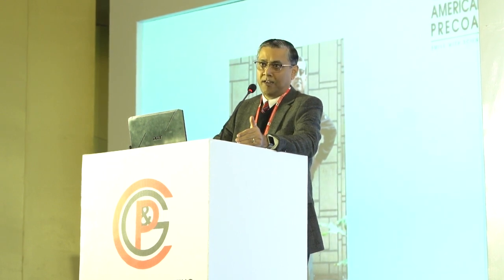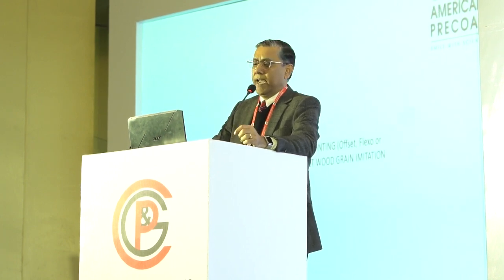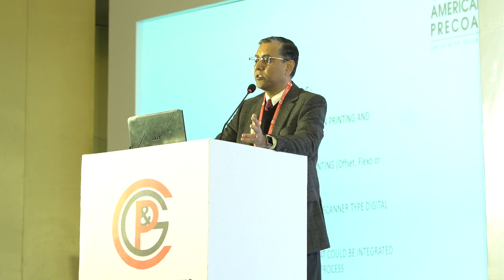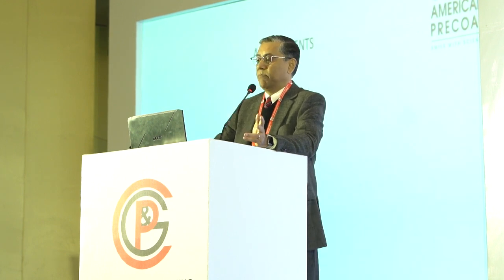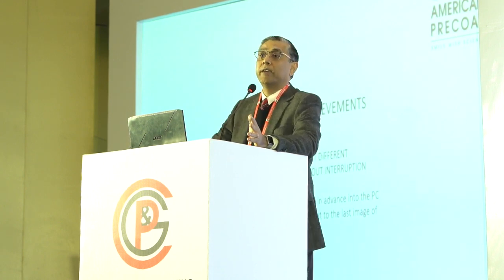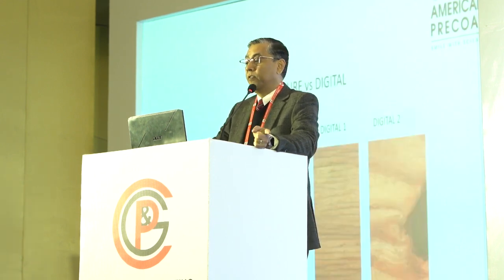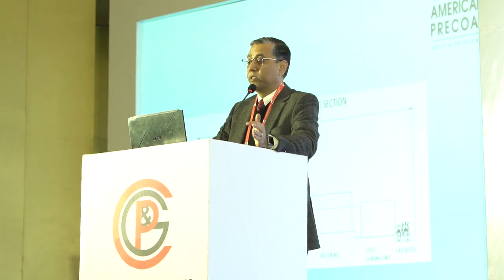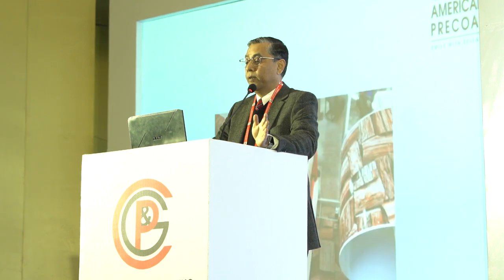What Is Digital Printing | Dr. Shubh Gautam SRISOL @ 8th Galvanizing Coating & Profiling Summit 2023